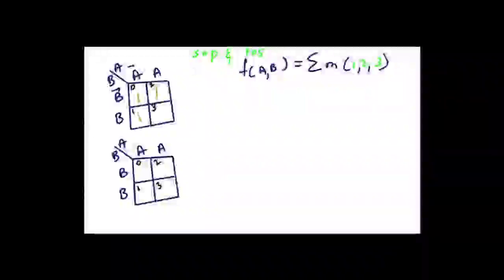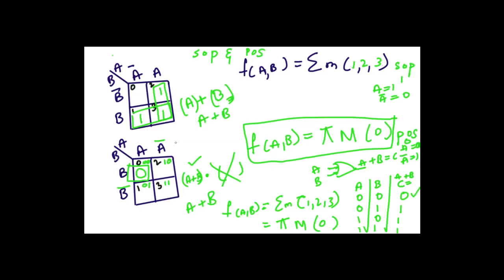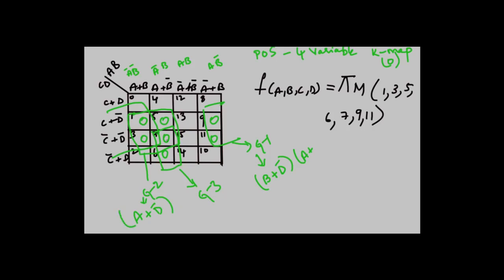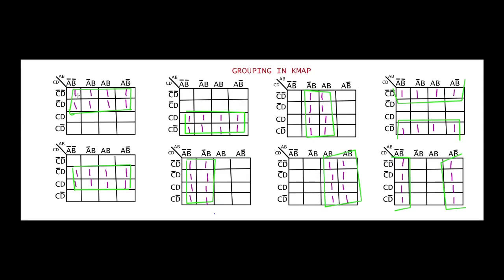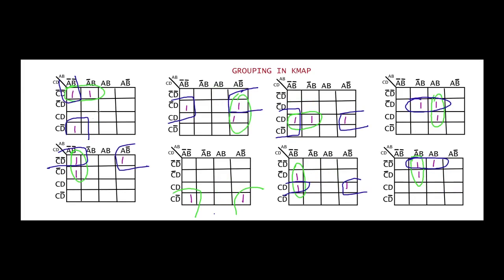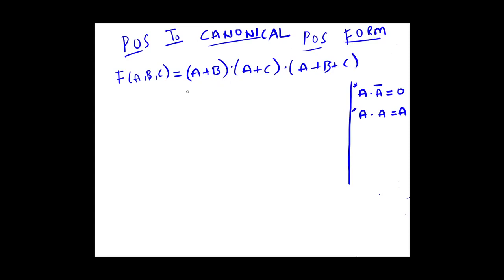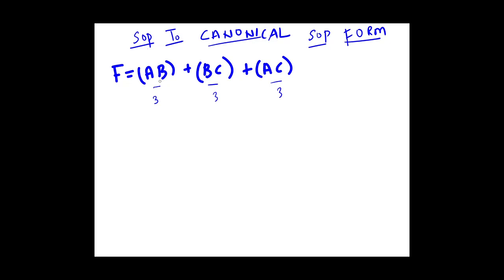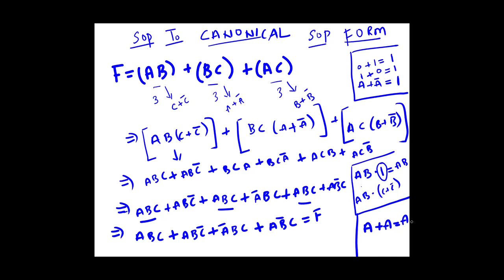K MAP - POS